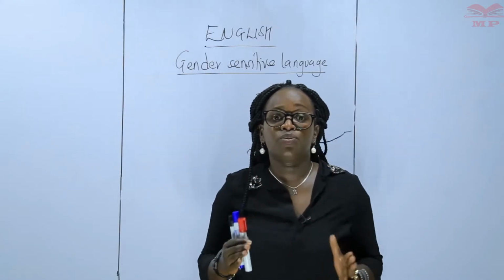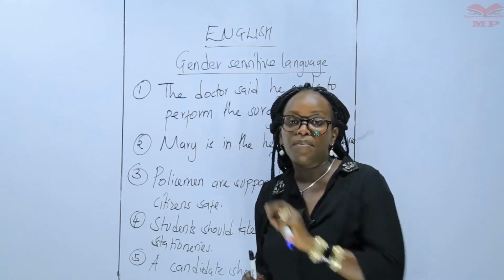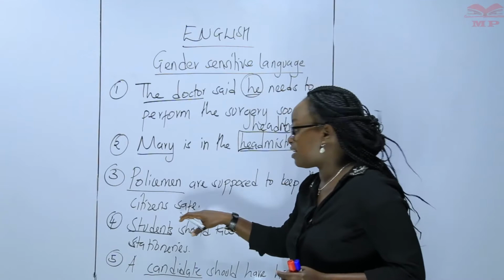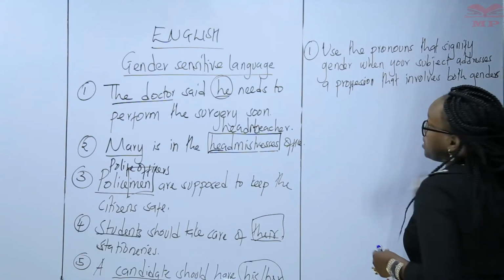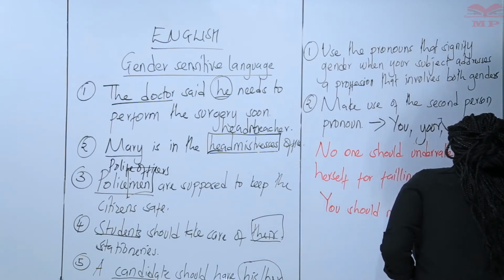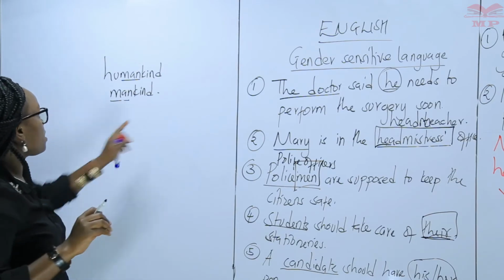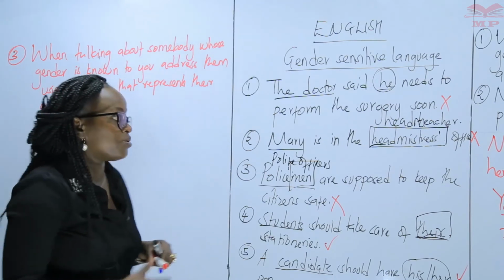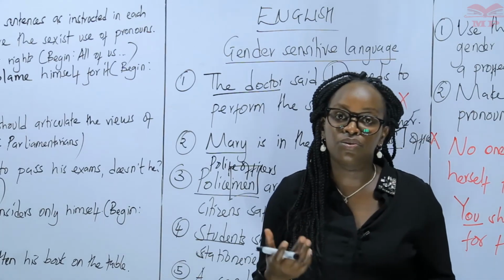KCSE_Form 3_English_Gender Sensitive Language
💡 Gender Sensitive Language – Form 3 English (KCSE) ✏️

In this lesson, Form 3 students will learn about gender sensitive language, including its definition, importance, and correct usage in communication. The lesson helps learners use inclusive language, which is crucial for writing, speaking, and comprehension in KCSE English.

💡 Key Topics Covered:

Definition of gender sensitive language

Importance of using inclusive and respectful language

Common gender-biased expressions to avoid

How to rephrase sentences to be gender-sensitive

Examples from everyday communication and exam contexts

Tips for KCSE English questions

🎯 Who Should Watch:

Form 3 students preparing for KCSE English

Teachers preparing interactive lessons

Learners aiming to improve writing and comprehension skills

📘 Learn With Manifested Publishers:
We make English lessons easy and engaging using examples, exercises, and step-by-step guidance, helping learners confidently use gender-sensitive language.